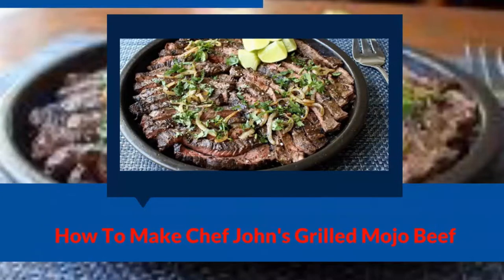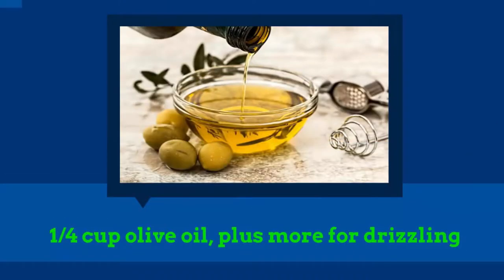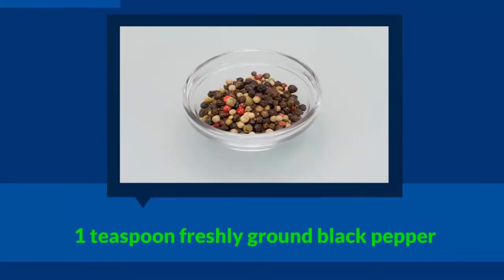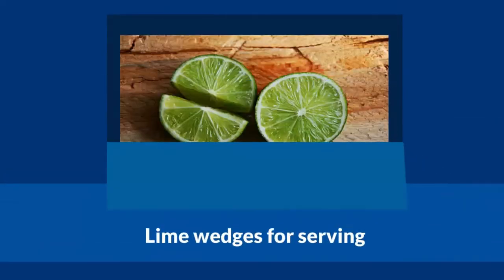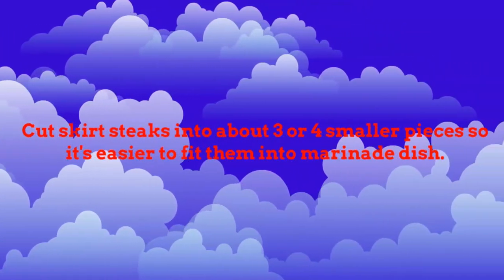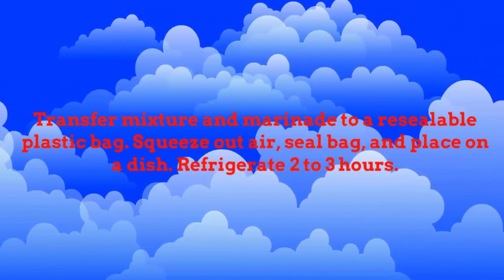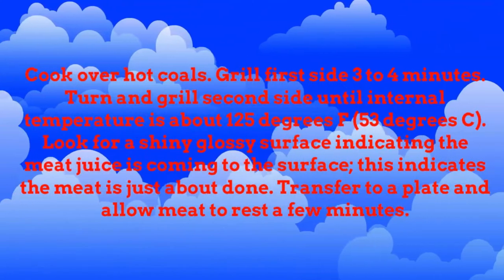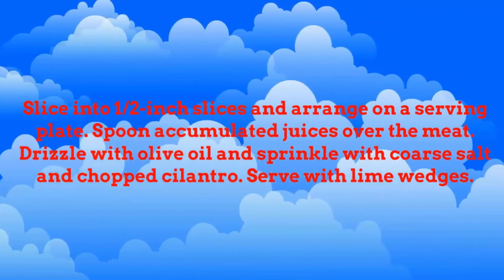Chef John's Grilled Mojo Beef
MojoBeefGrilledMarinatedMarinatemarinadeCubanreciperecipeschefjohnfoodwishesgrillcookoutbbqbarbecuemainlatinmeatprotiensteakskirt